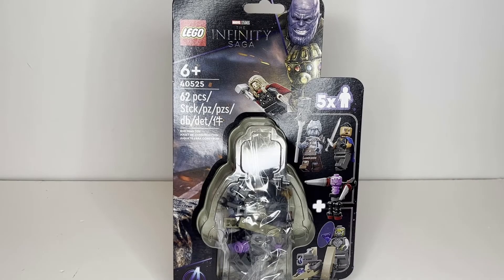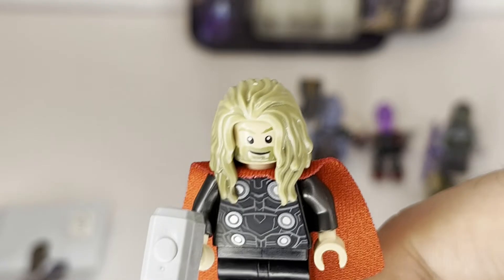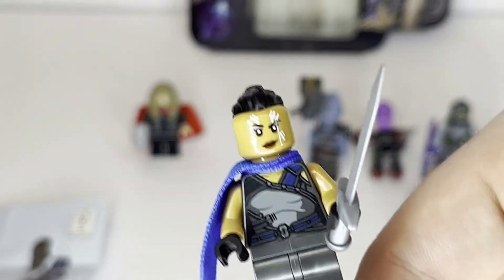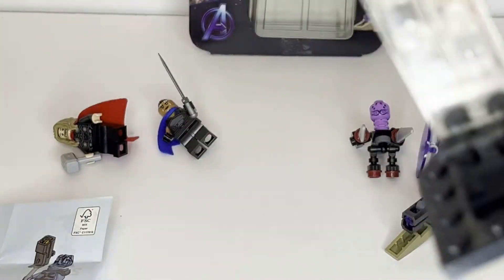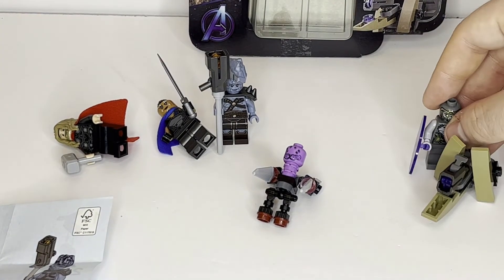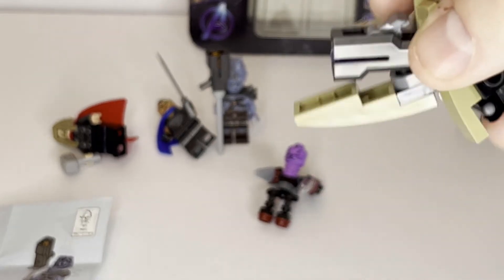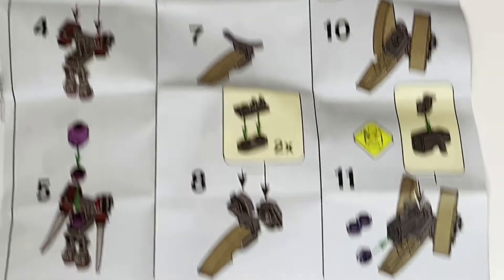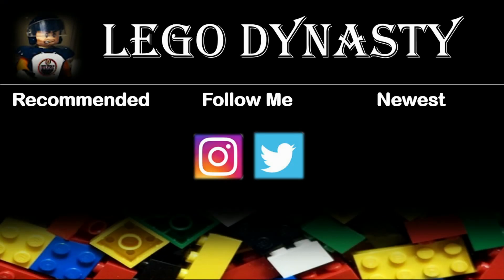LEGO Marvel Infinity Saga Endgame Battle Minifigure Accessory Pack REVIEW! Set 40525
Hello there! Today I am back with one of LEGO's newest minfigure packs, the Marvel endgame battle!

This accessory pack retails for 14.99 USD and 18.99 CAD